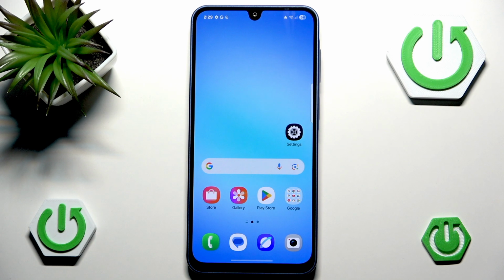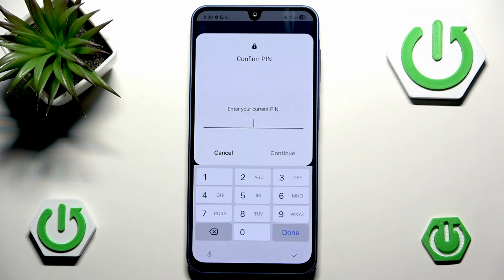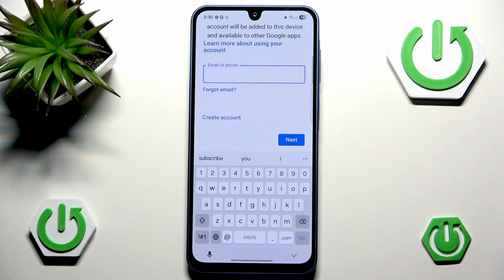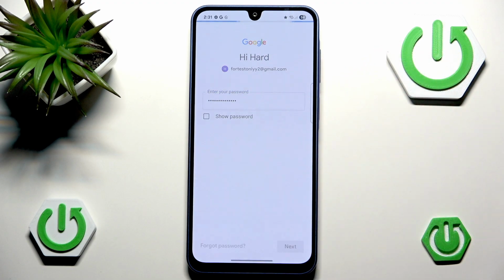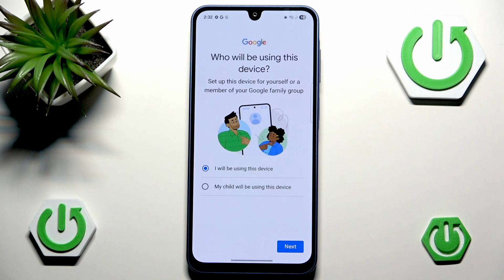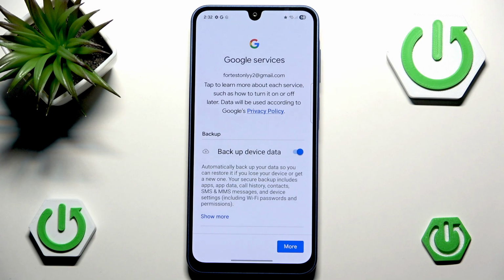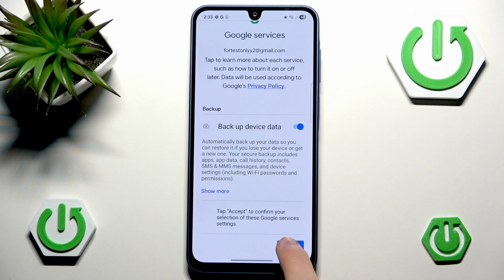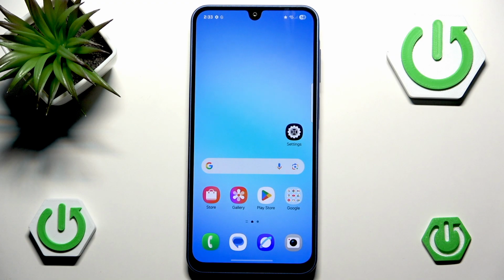SAMSUNG Galaxy A17 5G – How to Add a Google Account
Adding a Google account to your SAMSUNG Galaxy A17 5G is essential for accessing the Play Store, syncing your contacts, emails, and using all Google services on your device. In this video, we walk you through the step-by-step process to add a Google account on the Samsung Galaxy A17 5G, including navigating the settings, entering your credentials, and enabling important features like backup. Whether you’re setting up your phone for the first time or adding an additional account, this guide will help you connect your Google account quickly and easily. Learn how to manage your accounts, understand privacy options, and get the most out of your Galaxy A17 5G with Google services.

How to add a Google account on SAMSUNG Galaxy A17 5G?
How to sign in to Google on SAMSUNG Galaxy A17 5G?
Where is the Google account setting on SAMSUNG Galaxy A17 5G?

0:00 Introduction
0:06 Open Settings on Galaxy A17 5G
0:15 Navigate to Accounts and Backup
0:25 Select Add Account and Choose Google
0:40 Enter PIN, Email, and Password
1:10 Agree to Terms and Privacy Policy
1:30 Enable Backup (Recommended)
1:50 Google Account Added – What’s Next